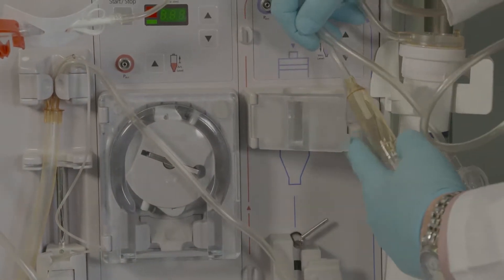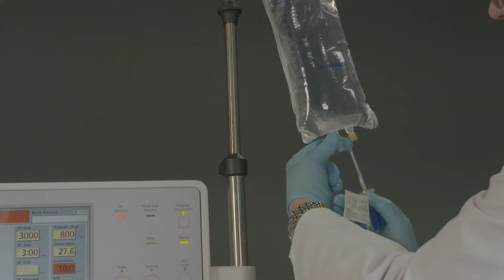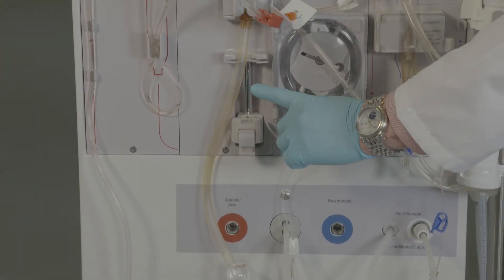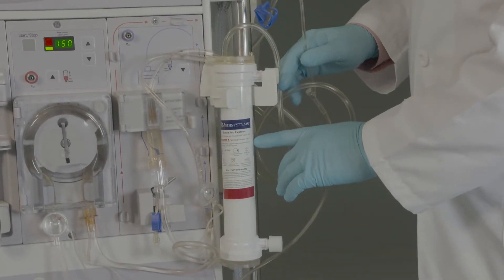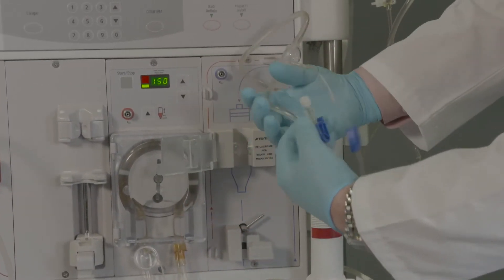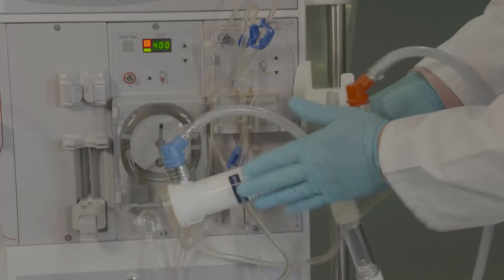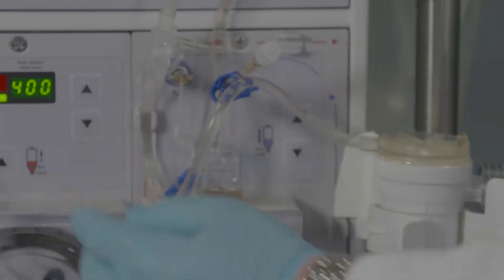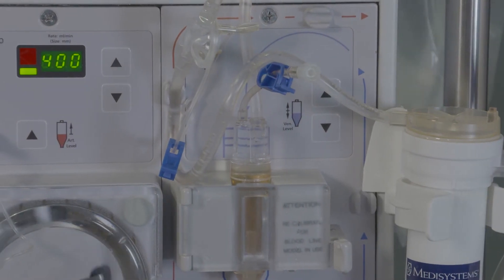Streamline® Express Steps for Air Removal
The Streamline Express Steps for Air Removal video demonstrates the key steps to ensure all air is removed from the PODs, venous chamber, dialyzer and bloodline on an FMC 2008 Series machine.
Streamline blood tubing is designed to lower bloodline arterial pressures, which may enable higher blood flow rates in comparison to conventional bloodlines, potentially enabling providers to reduce dialysate flow rates while maintaining or improving Kt/V for some patients.1,2

References: 1. Cooke JD, Moran J. Streamlinetm airless system set optimizes dialysis adequacy with reduced costs. Poster presented at American Society of Nephrology Conference, 2007. 2. Smith P. Streamline bloodlines improve Kt/V while lowering dialysate usage. Poster presented at Nation Kidney Foundation Conference, 2010.

Risks: Streamline blood tubing sets are prescription devices and, like all medical devices, involve some risks. Failure to observe all warnings and precautions noted in the Streamline Instructions for Use may result in serious complications, including blood loss due to clotting or air entering the bloodstream. Each patient’s care plan should be determined by the physician, based on the individual facts and circumstances of the patient. The use of anticoagulation is at the discretion of the prescribing physician.

Please note: This video is not intended to replace the Streamline Express Instructions for Use and does not include all the information necessary to use the product safely and effectively. Product users should review and refer to the Instruction for Use for complete use information including all warnings and precautions.

About Medisystems
For over thirty years, innovative products have placed Medisystems among the US market leaders in hemodialysis blood tubing sets, fistula needles, and apheresis needles. Medisystems designs, manufactures, imports and distributes innovative medical devices that are designed to provide significant clinical, safety and economic advantages. We were incorporated as a privately held company in 1981, and acquired by NxStage Medical, Inc. in 2007. We are headquartered in Lawrence, MA, and proud to be a NxStage company.

Hemodialysis Products
Medisystems continues to respond to the challenges of a dynamic industry with our original product designs. We are proud to offer a complete line of AV fistula needles, blood tubing sets, safety and access management products.

©2017 NxStage Medical, Inc. LockSite, MasterGuard, Medisystems, & Streamline are registered trademarks of NxStage Medical, Inc. CAUTION: Federal law restricts this device to sale by or on the order of a physician.